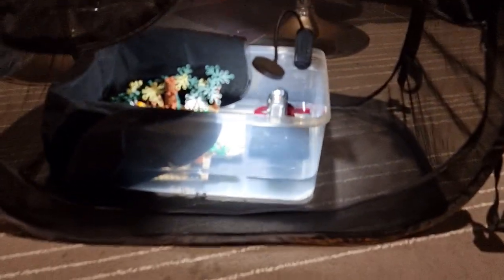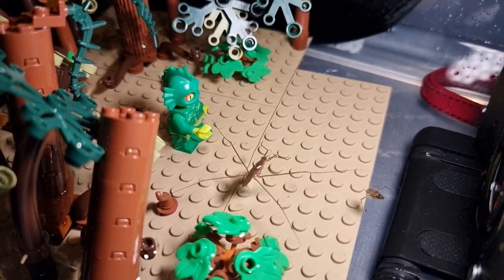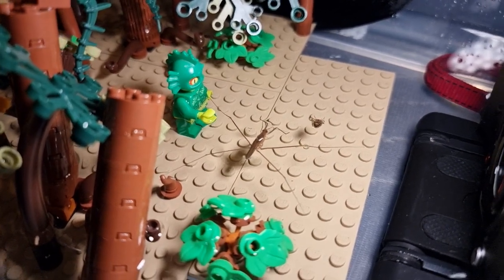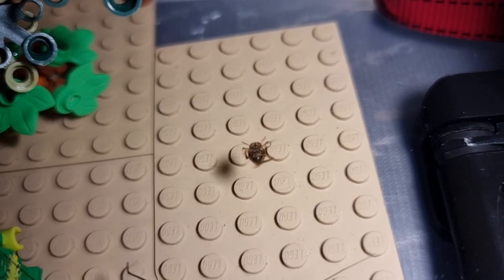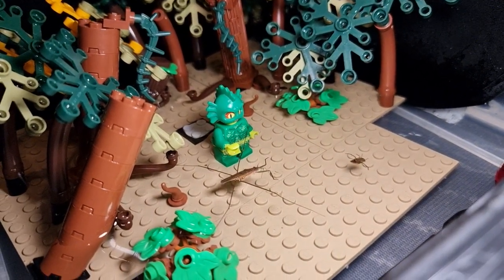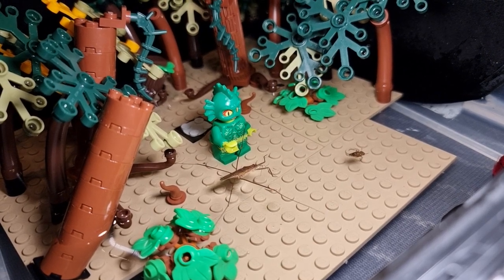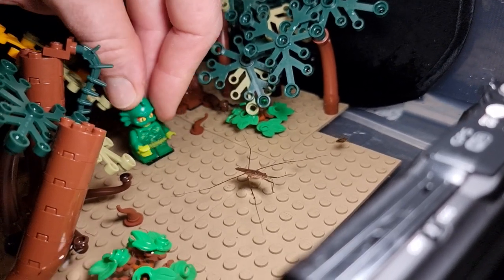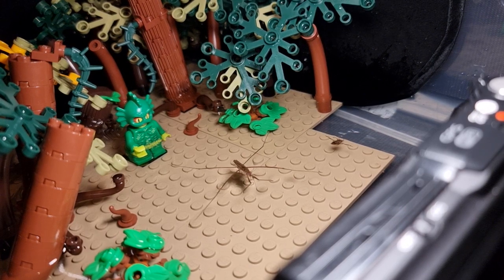Shooting a Water Strider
Incorporating water into a shot is challenging, but well worth the effort, especially if you're trying to shoot something that lives in or on the water!